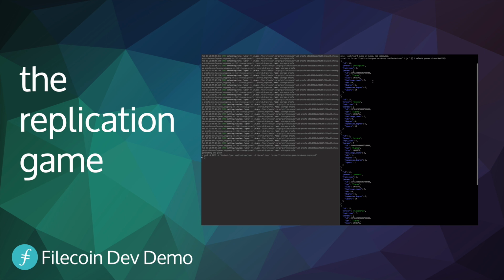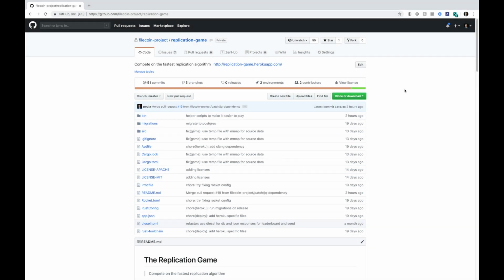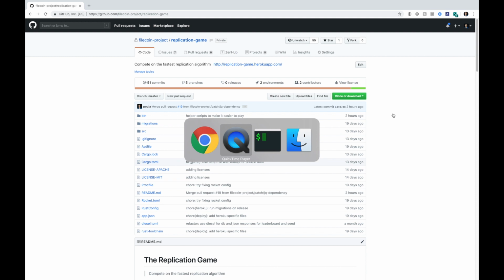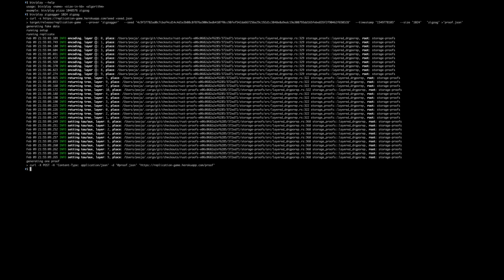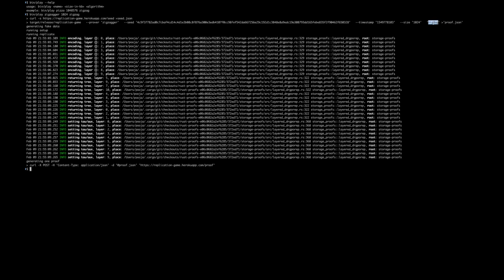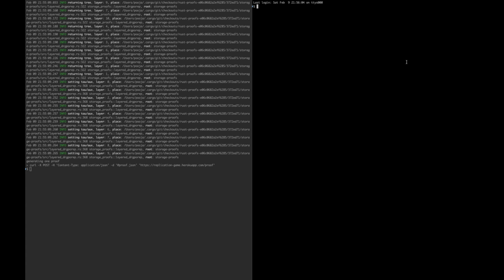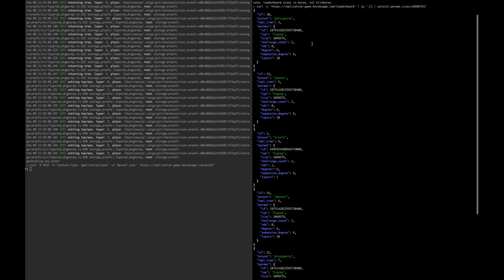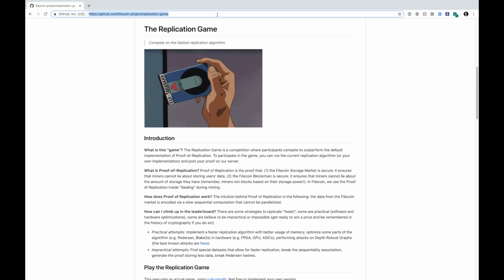Filecoin Dev Demo 05 - Playing the Replication Game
Instructions for how to get started with the Replication Game.